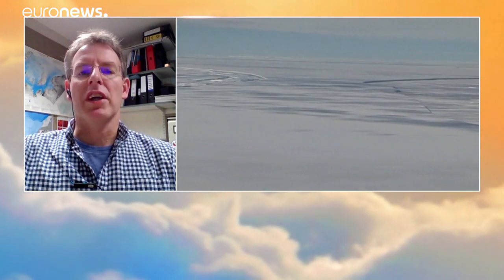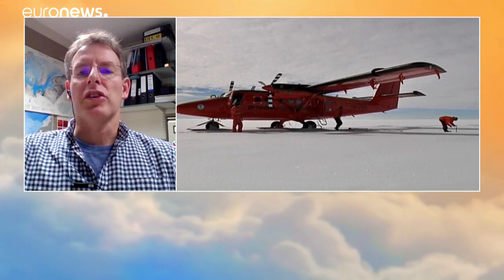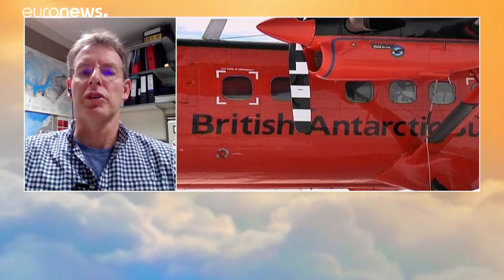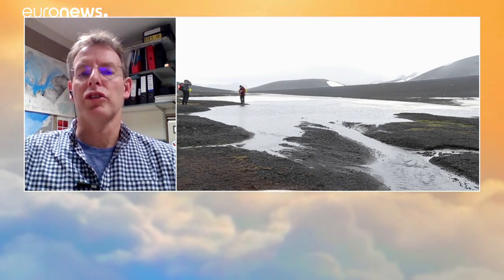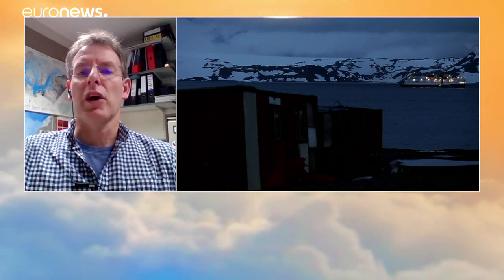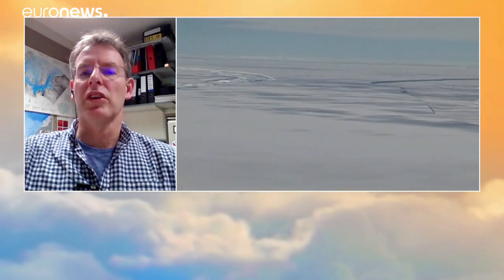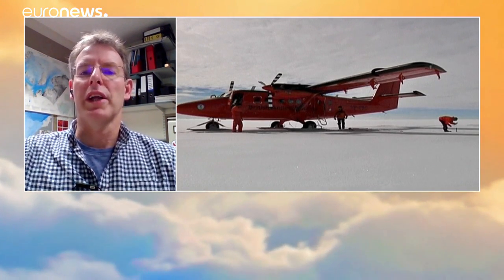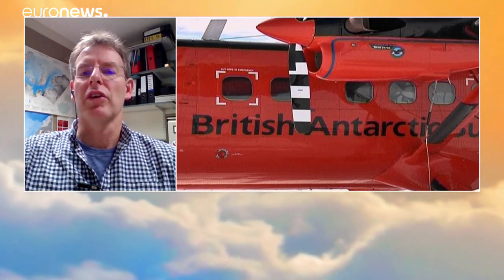Scientists drill over 2km through ice layer in West Antarctica for first time ever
For the first time, scientists in West Antarctica have drilled 2km through the ice sheet to the sediment below.